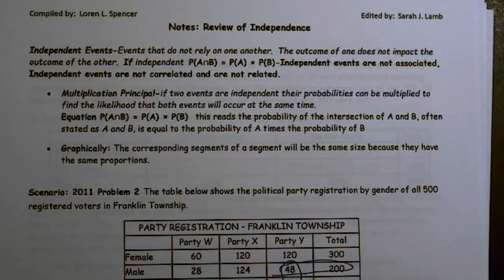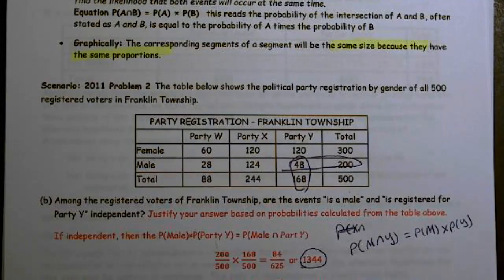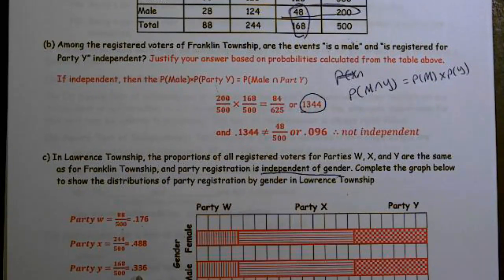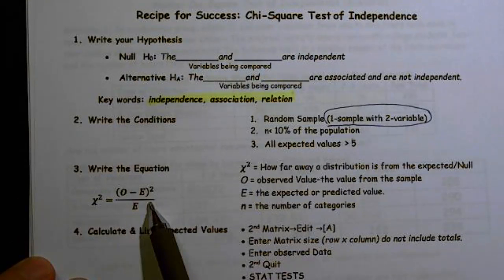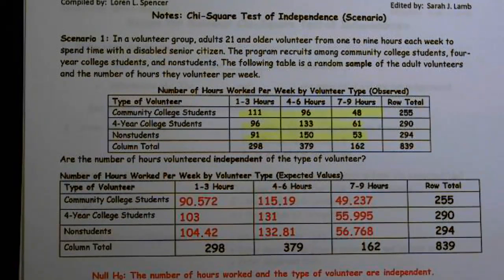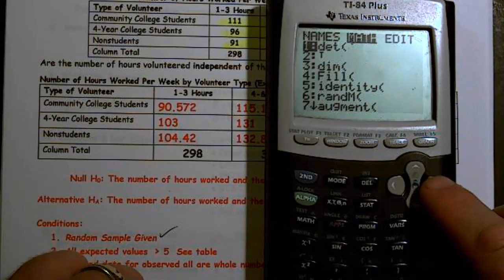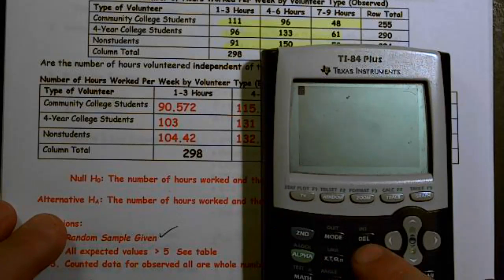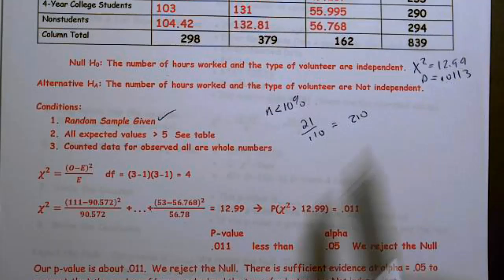16 Chi Square Independence pgs 273 to 276